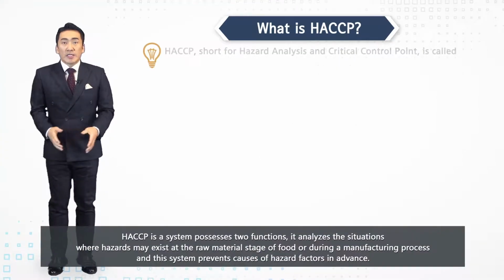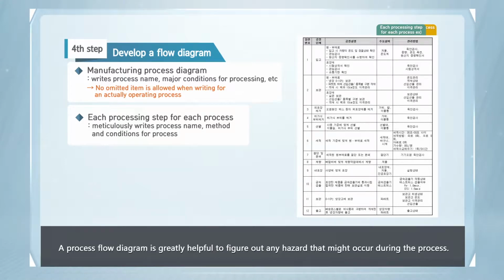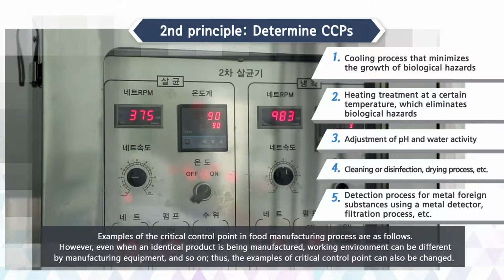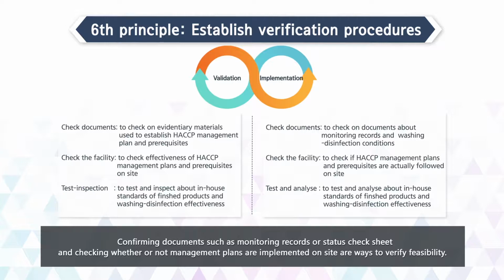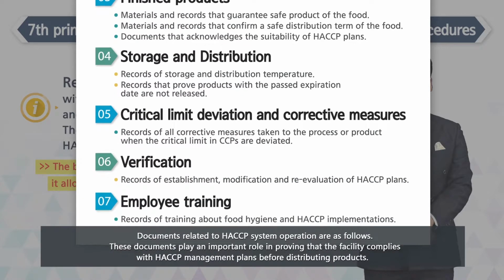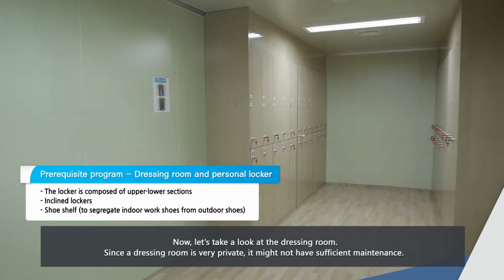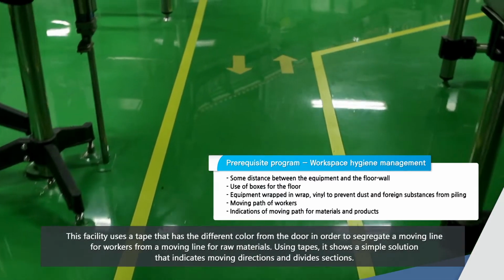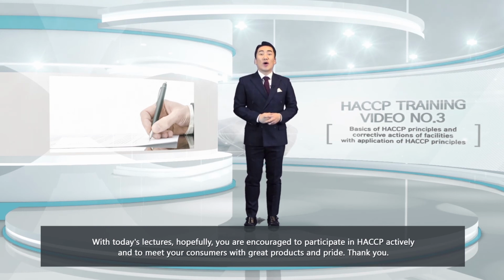HACCP principles and corrective actions of facilities with application of HACCP principles(English)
HACCP, MFDS, KAHAS, HACCP English, Basics of HACCP principles and corrective actions of facilities with application of HACCP principles(English)